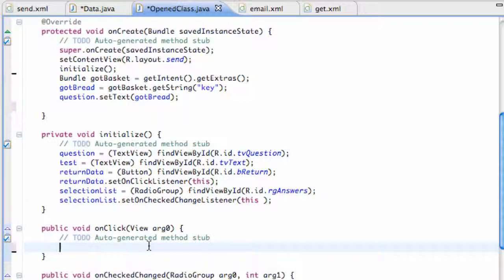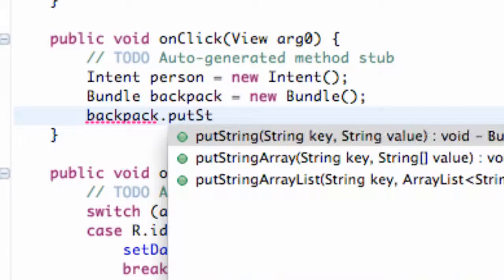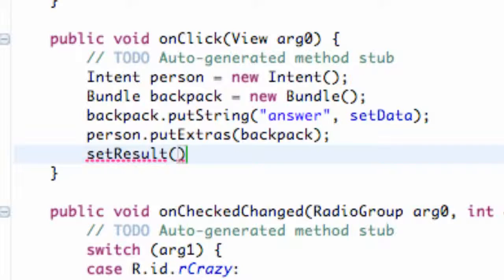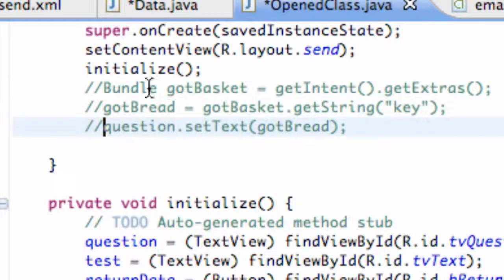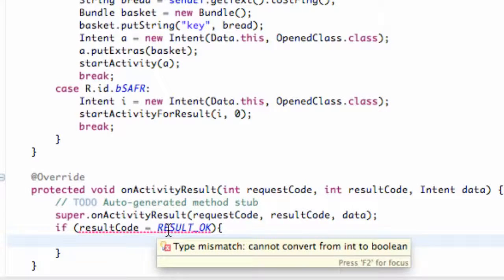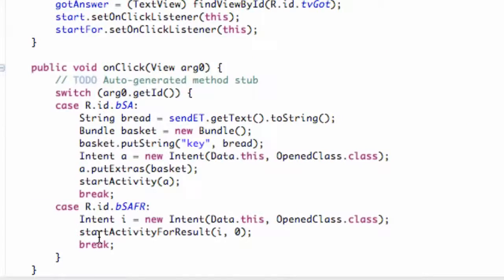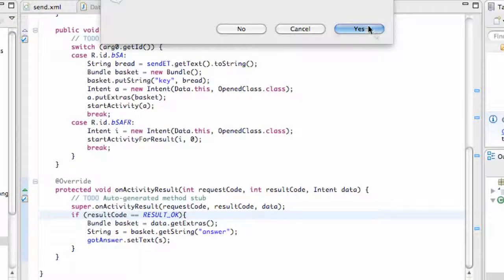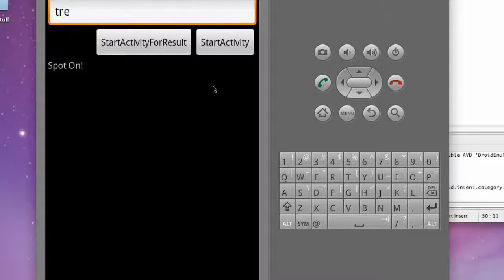Android Application Development Tutorial 50 setResult for the Start Activity For Result YouTub